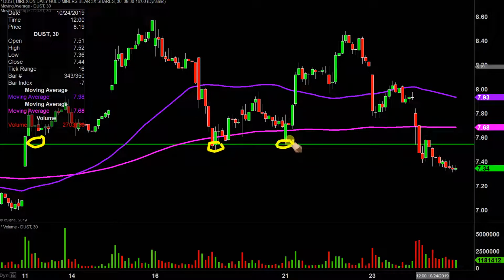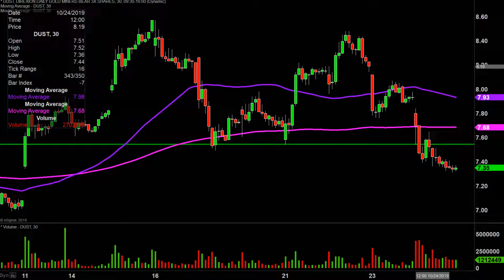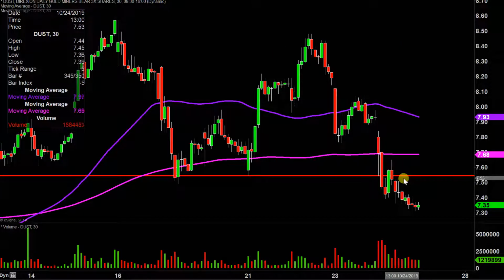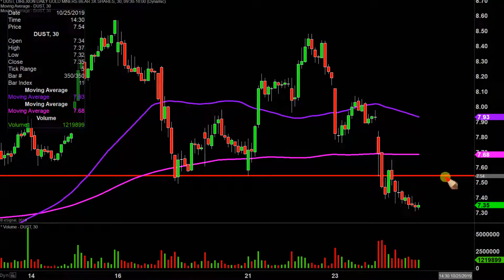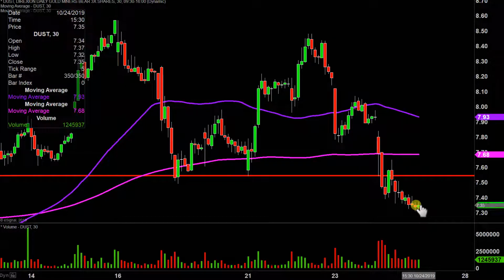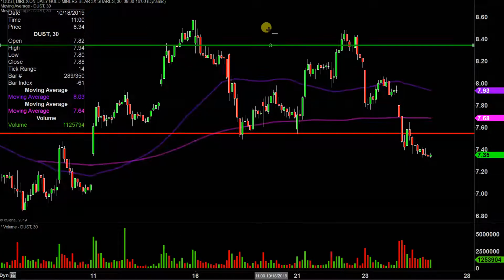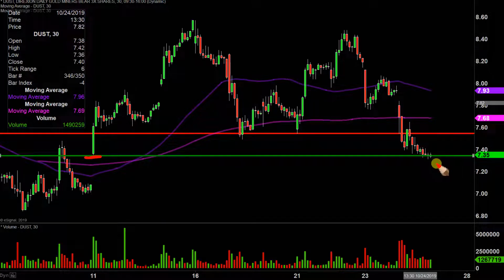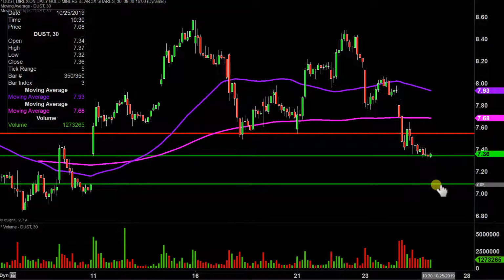Direxion Daily Gold Miners Index Bear 3X Shares - DUST Stock Chart Technical Analysis for 10-24-2019